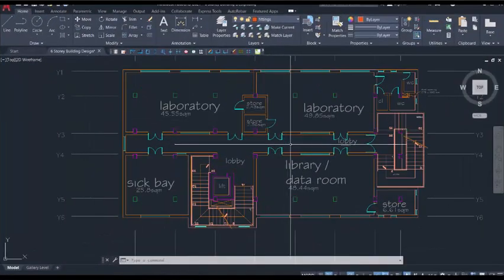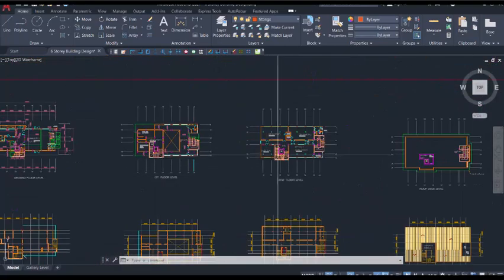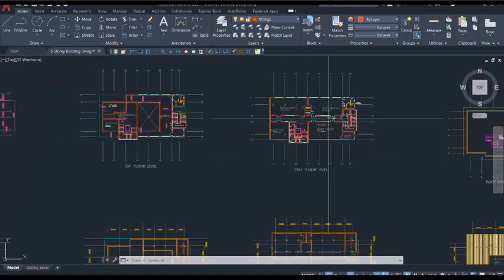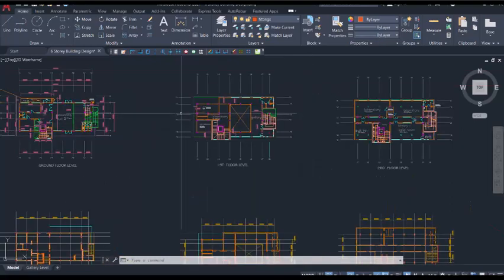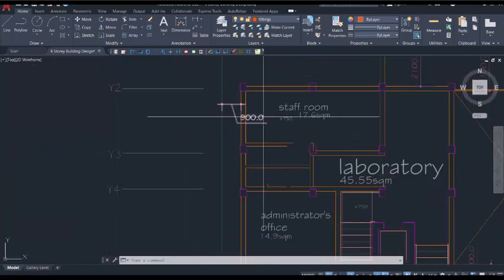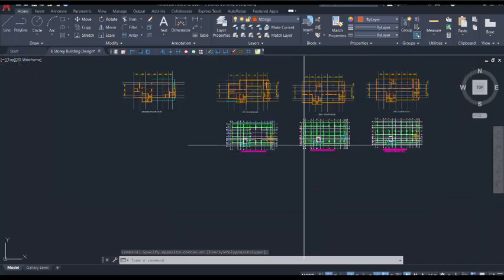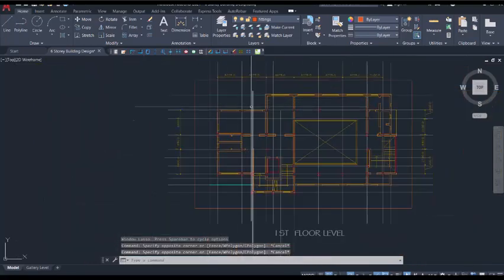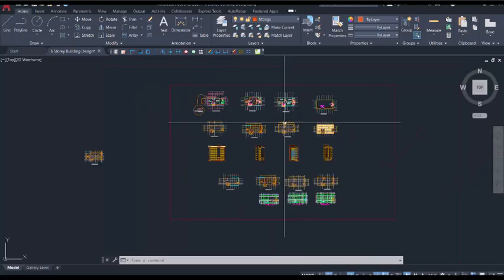Protastructure Tutorial: Complete 6-Floor Building Design for Beginners (Step-by-Step) 1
Protastructure Tutorial: Complete 6-Floor Building Design for Beginners (Step-by-Step)
Ready to learn Protastructure? This comprehensive tutorial guides beginners through the complete design of a 6-floor building, step-by-step! Follow along as we model, analyze, and design a multi-story RC (Reinforced Concrete) structure from start to finish using Protastructure. Perfect for aspiring civil and structural engineers.

In this detailed Protastructure tutorial, you'll learn the essential workflow for building design:
🏗️ Project Setup: Setting up grid lines, stories, and material properties.
🏛️ Modeling: Accurately modeling columns, beams, and slabs for all 6 floors.
🧱 Load Application: Applying dead loads, live loads, and understanding load combinations.
💻 Structural Analysis: Running the building analysis to determine forces and displacements.
📊 Results Interpretation: Understanding analysis results like diagrams and contours.
✅ Concrete Design: Performing RC design for beams, columns, and slabs according to code  Eurocode

DETAILING TEMPLATE.